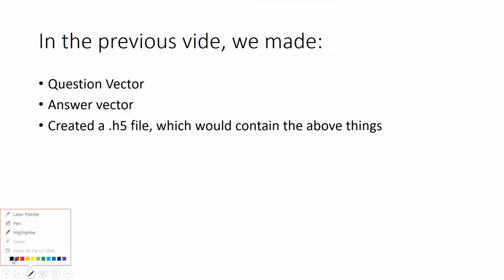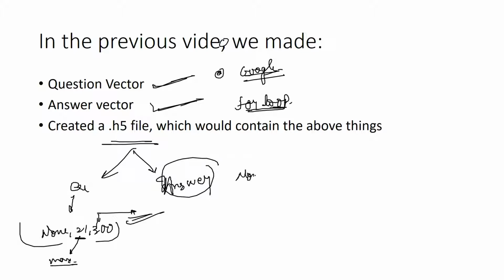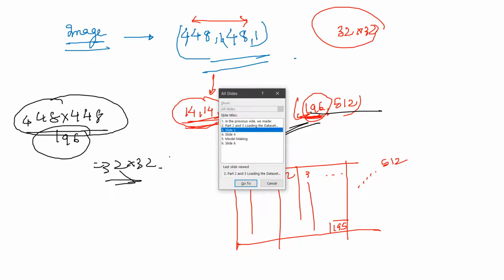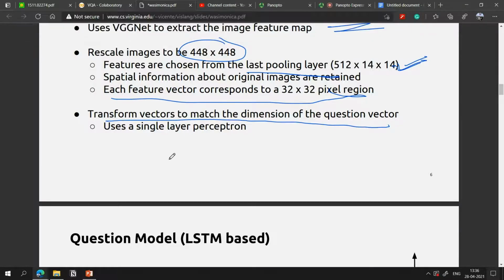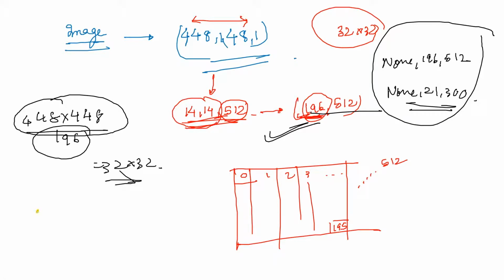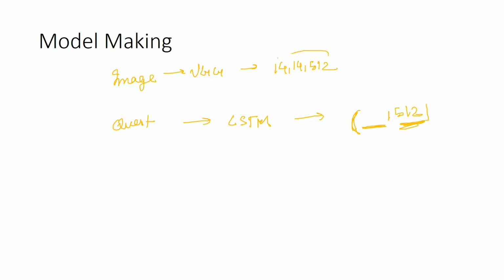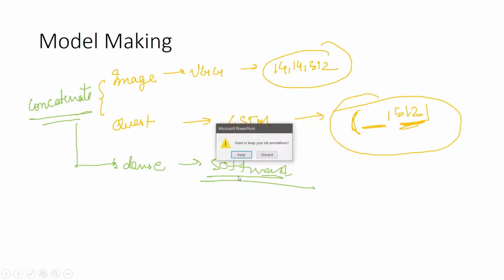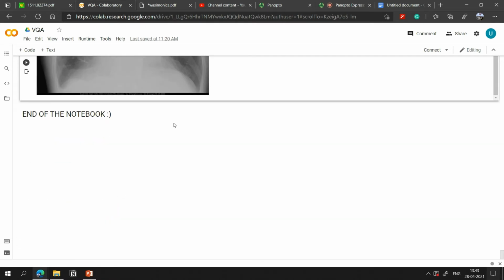Medical Visual Question Answering: Part 2 and 3 Loading the Dataset and Making the Model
This video mainly deals with the preprocessing and model-making part of the Medical Visual Question answering. This project does not contain the exact implementation of SAN Paper,  however, I have taken inspiration from that paper, and the slides which I have mentioned in my Github repo.

In this video, I will talk about the image preprocessing using VGG16, and then model making (by combing the question vector (made in the previous video) and the feature vector), and then we would see the results